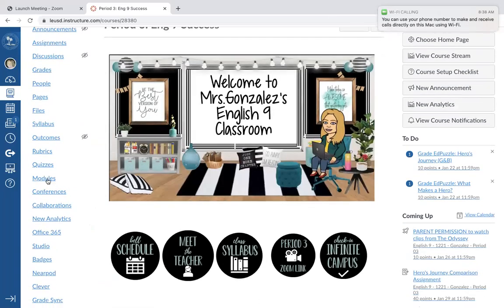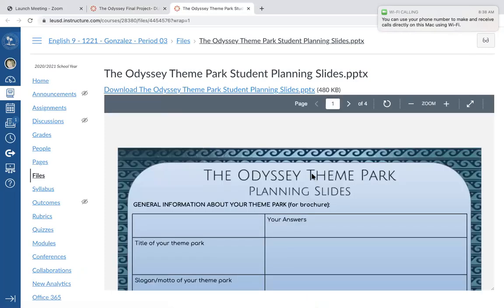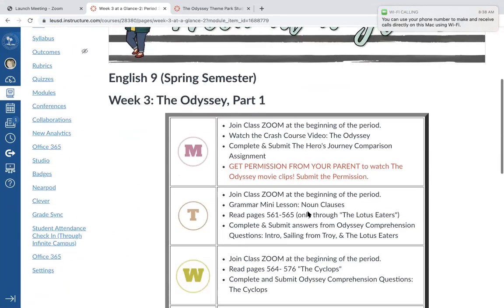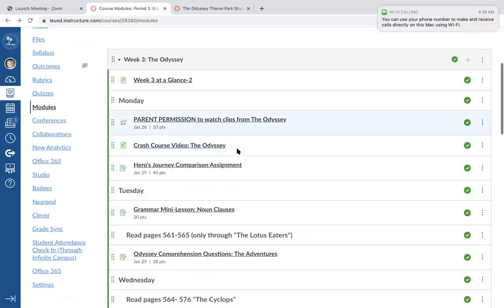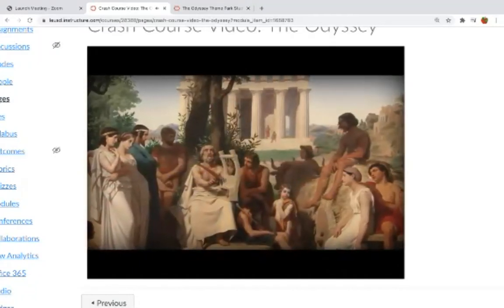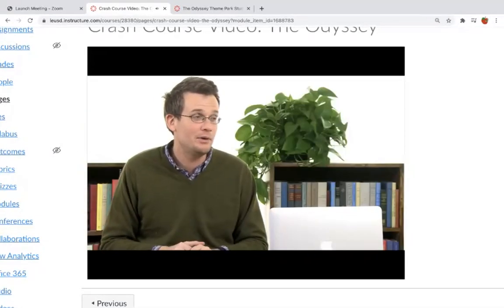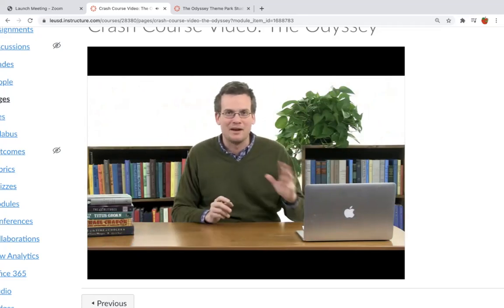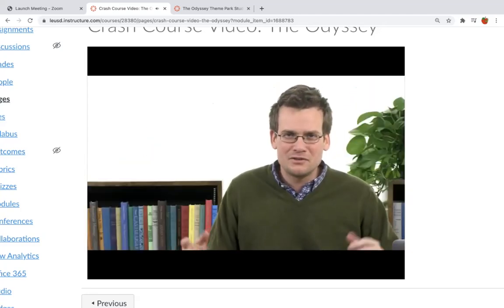ELA 1 25